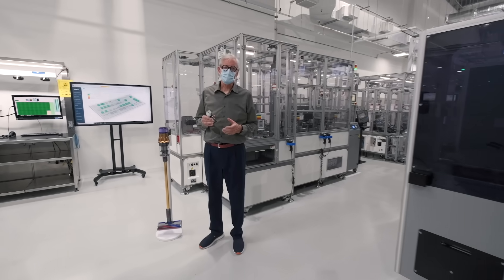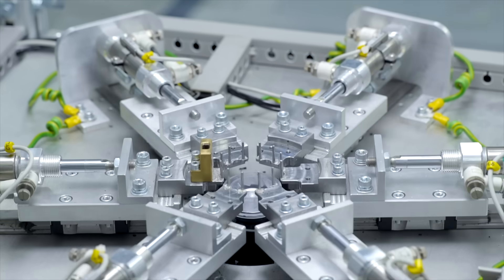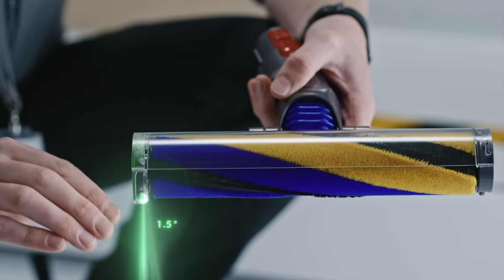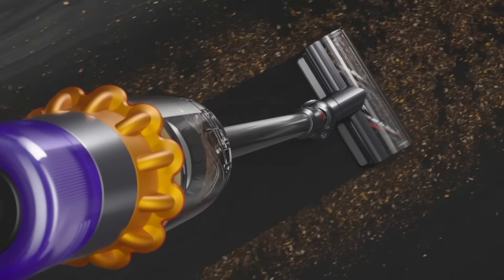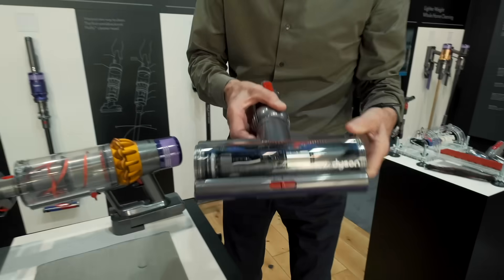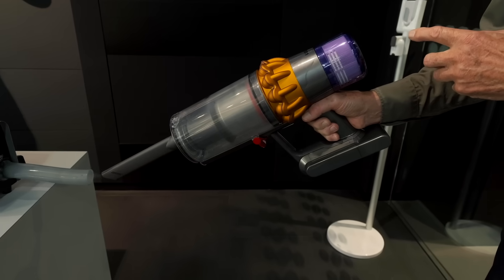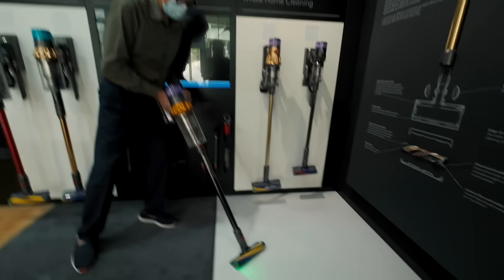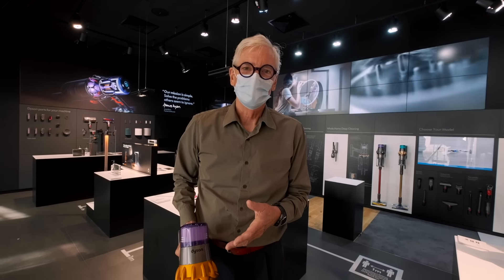James Dyson launches new Dyson vacuum with laser technology.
Now you see it, now you don’t. The Dyson V15 Detect™ cordless vacuum.

Our first vacuum with a Laser Slim Fluffy™ cleaner head to reveal microscopic dust, a piezo sensor to measure it, powerful suction to capture it – and scientific proof of a deep clean on the LCD screen.

Detects
Laser detects the particles you can’t normally see  – so you don’t miss anything. The precisely-angled laser makes invisible dust visible on hard floors. A custom lens spreads laser light into a fan shape, exactly 1.5° down and 7.3mm from the ground, to reveal fine dust so it stands out from the surface it sits on.

Why a green laser? The human eye’s evolutionary sensitivity to green light means we see it brighter than other colours, enhancing contrast and making hidden dust clearly visible.

Counts
A piezo sensor counts and measures the size of dust particles passing through the inlet 15,000 times a second.

Reacts
Intelligently adapts suction power to dust levels, automatically.

Proves
LCD screen shows you what’s been picked up, giving you scientific proof of a deep clean.

Head over to the Dyson Newsroom for more info in the new Dyson V15™ Detect cordless vacuum

*Available in selected markets